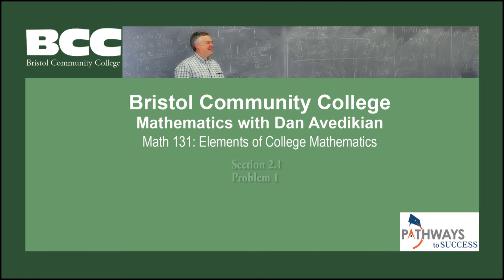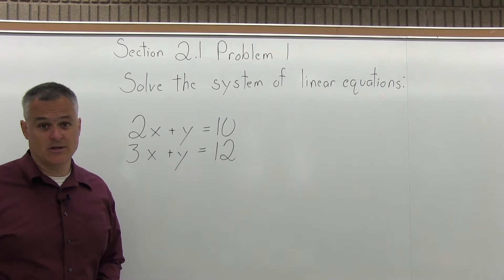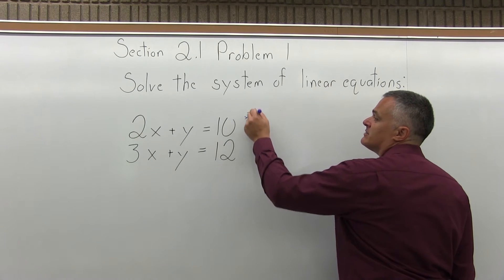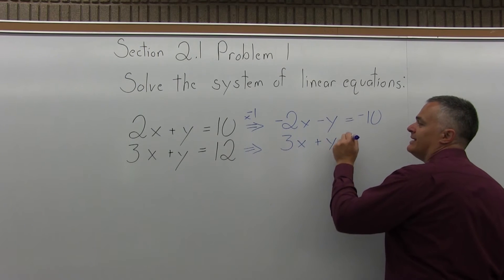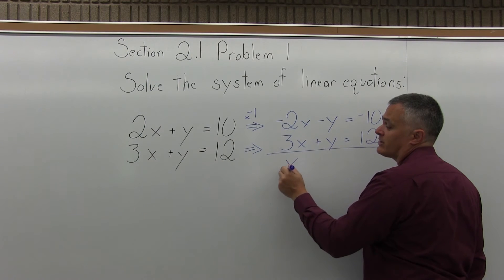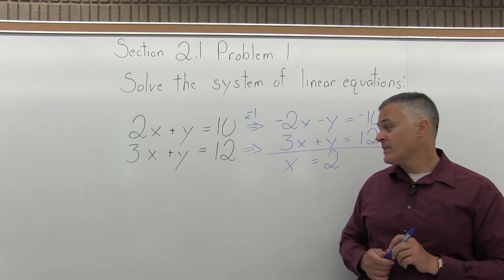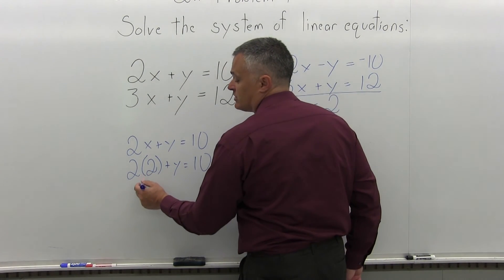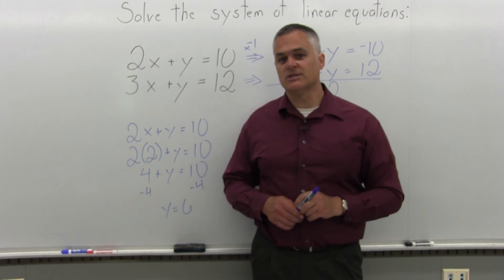MTH 131: Section 2.1 Problem 1 - Mathematics with Dan Avedikian